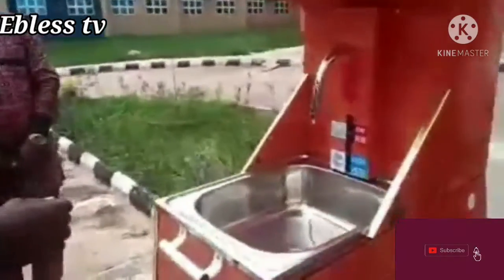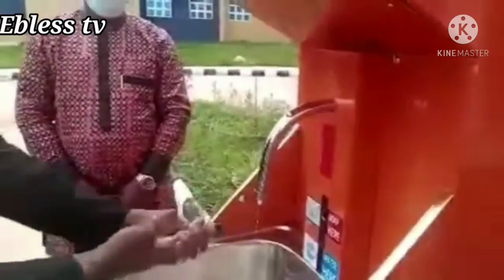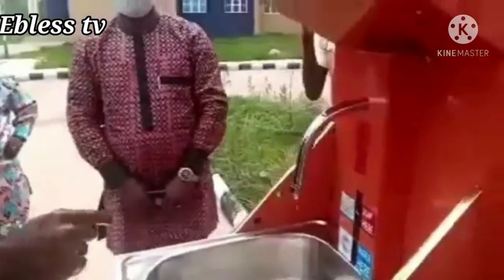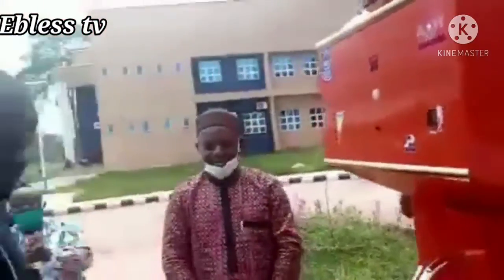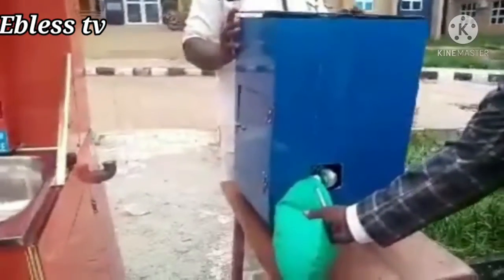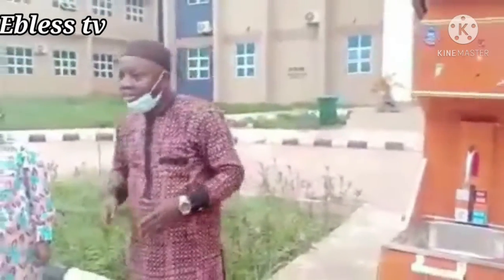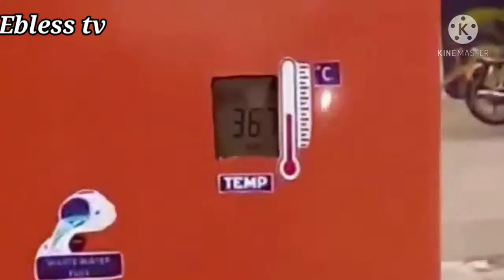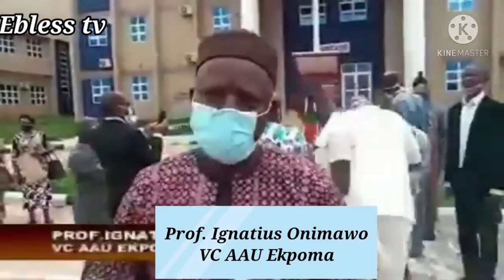Nigeria:Automatic solar panel hands washing machine&sanitizer | prevent COVID19 spread |AAU Students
hello everyone this viedo is about how the students of Ambrose Ali University Ekpoma Nigeria manufacture a solar panel hands watching sanitizer
A way to reduce the spread and fight against the virus COVID 19